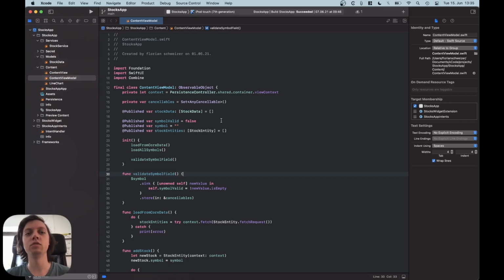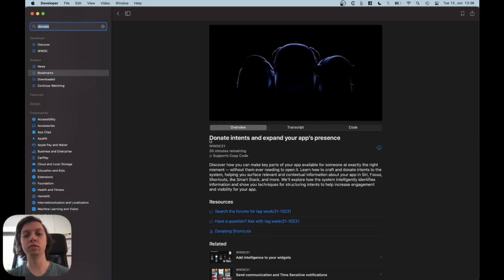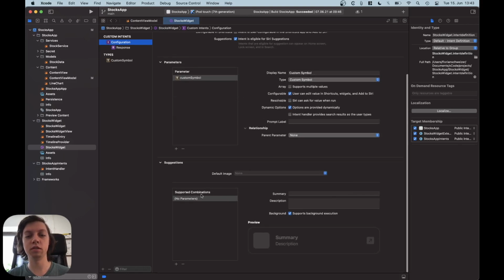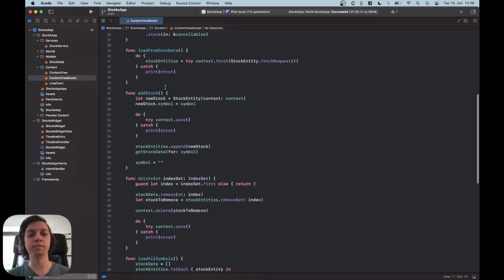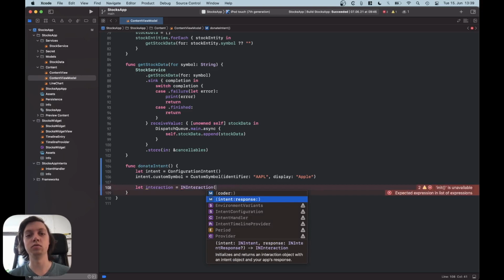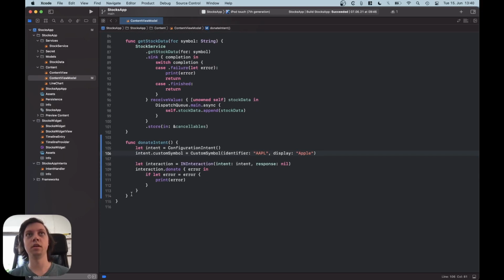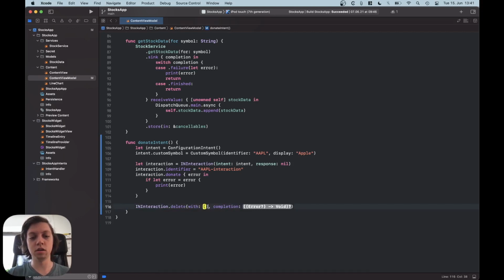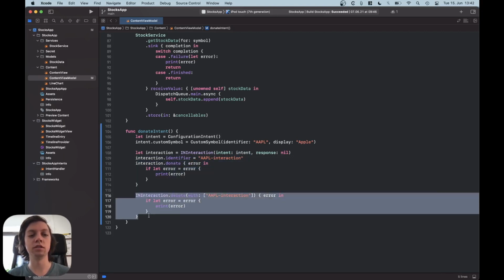Donate Intents to System in iOS 15 and Xcode 13 | WidgetKit Course #8